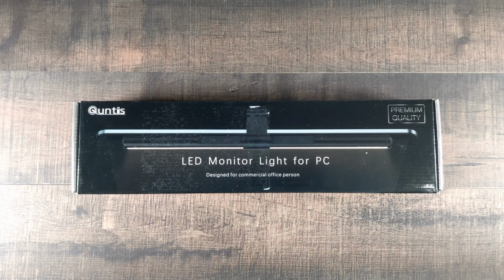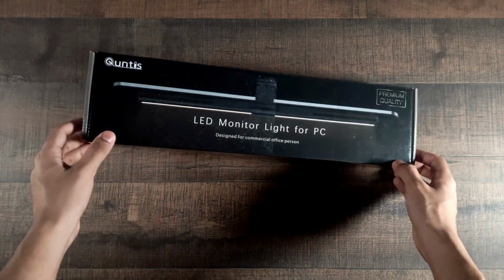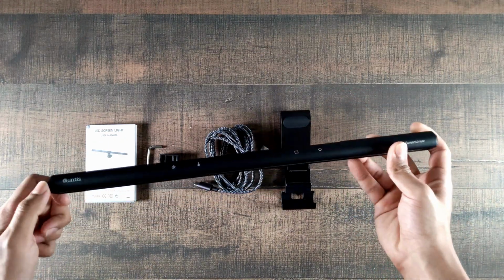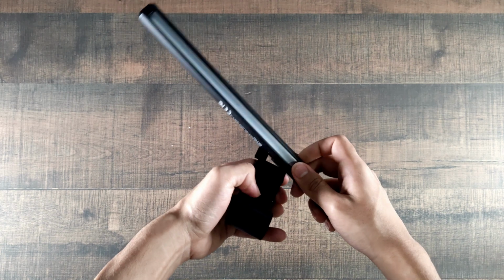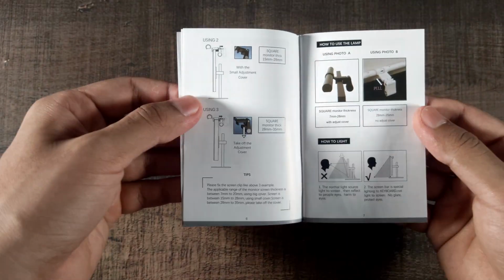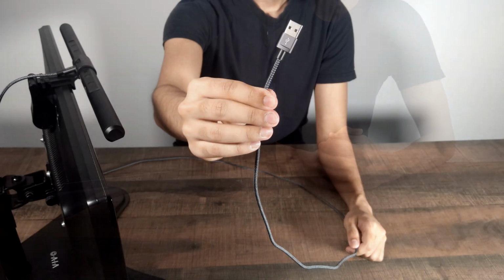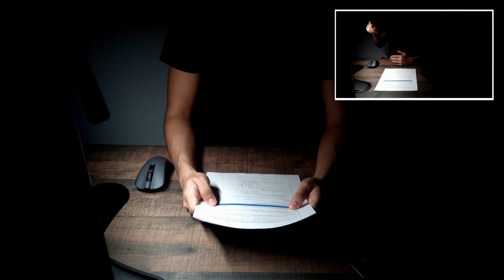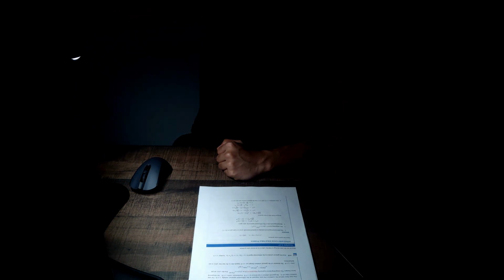Quntis monitor lamp unboxing and set up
Link to product
Code: 733SN3MV

00:00 - Introduction
00:38 - Around the box
01:07 - Unboxing
01:23 - Set-up
02:18 - Functionality
03:16 - Conclusion
03:26 - Outro

Editing software/Recording device
DaVinci Resolve 17 / Razer phone 2

EpicPartner - RANDOMUNBOXING
DOGE - DAbZjpnFjB8HijS6Uy7ztTTCLdjd43NGAr
BTC - 34dFbb8ppbFWcBQkzf7WwhGEQpzsefRfQg
ETH - 0x0e1339E7b5274EF59B604303B81C3a4C99B8CAa0